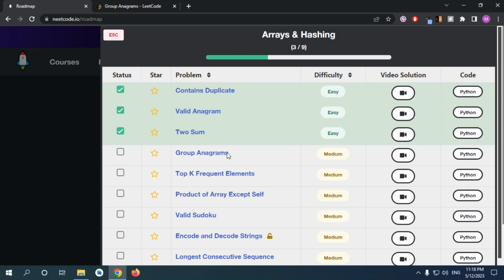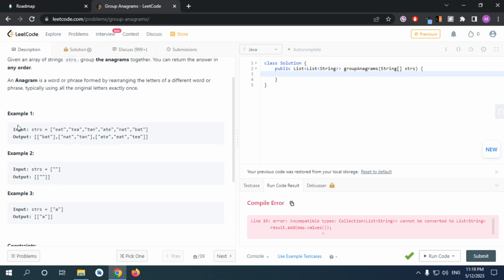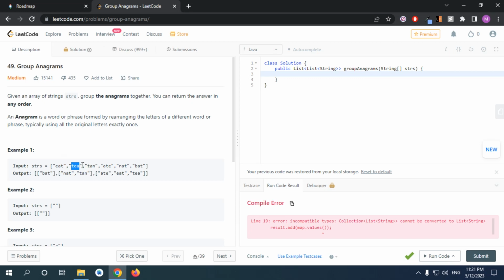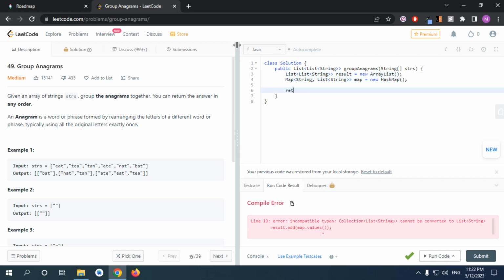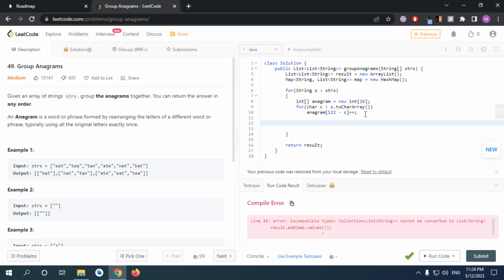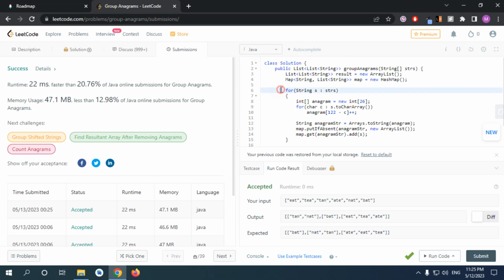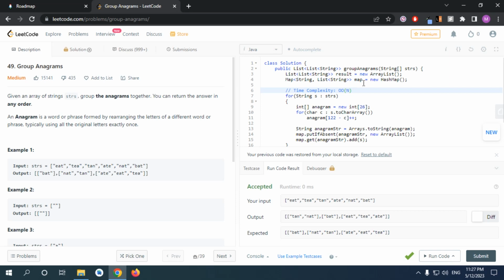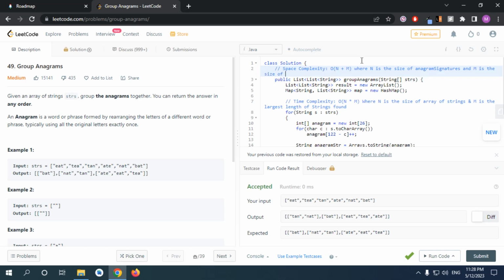03. LeetCode 49: Group Anagrams | Java Solution Explained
Step-by-step walkthrough of LeetCode 49: Group Anagrams, including the approach and the reasoning behind the solution. Great for coding interview preparation and LeetCode practice in Java.

Topics covered: LeetCode 49, Group Anagrams, hash map, NeetCode 150, Java.

This video is part of the "NeetCode 150: Arrays and Hashing in Java" playlist. Java solutions and conceptual walkthroughs for the NeetCode 150 Arrays and Hashing problems.

This is part of NeetCode 150's Arrays & Hashing part